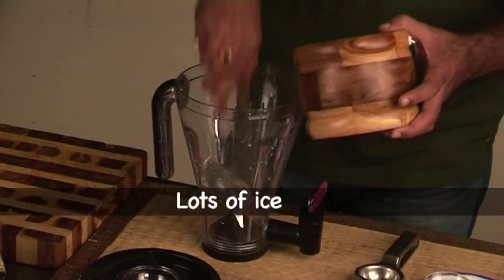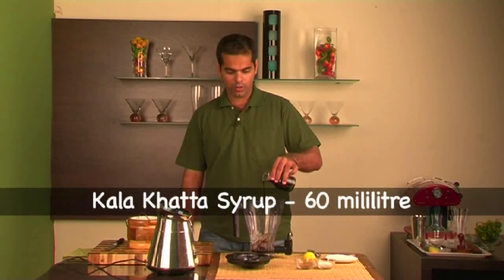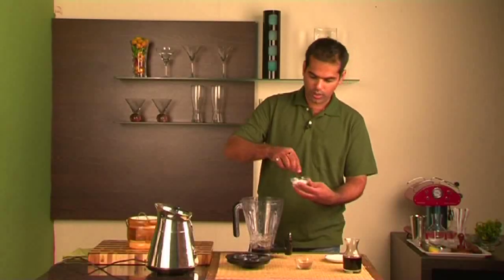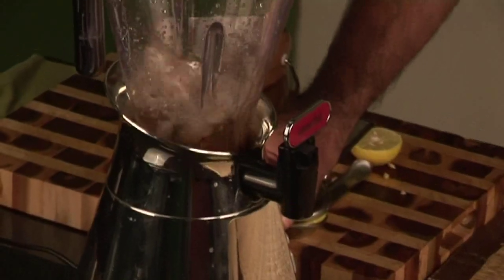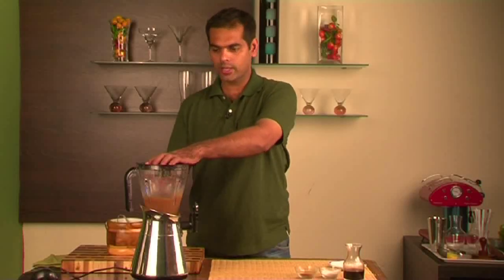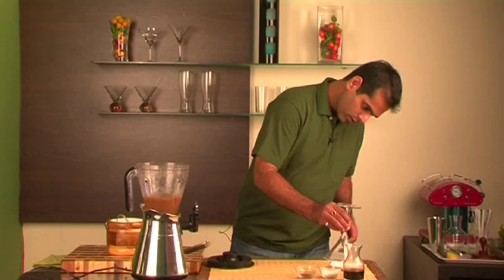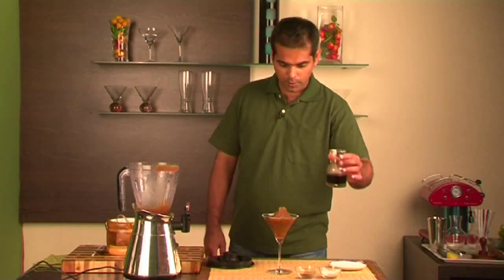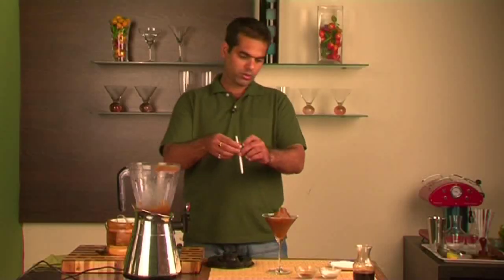Kala Khattatini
Refreshing Mocktail recipe